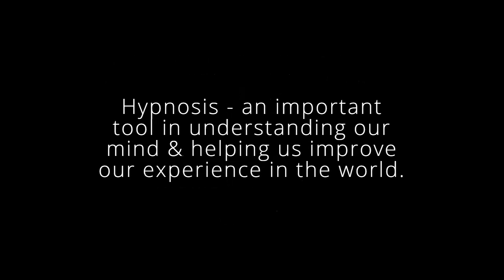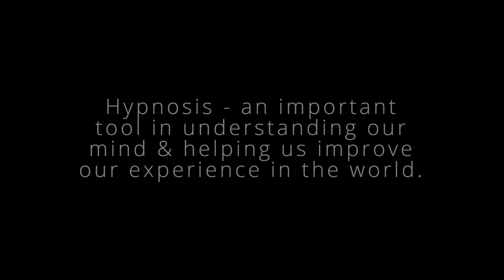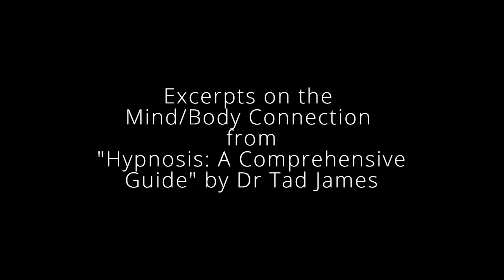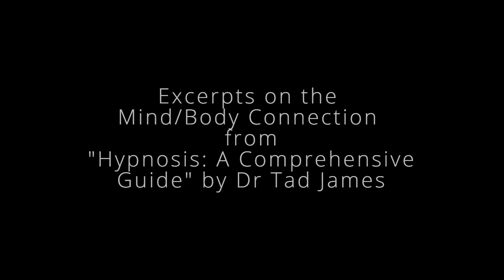Part 1: What is Hypnosis & How It Can Help You: With Excerpts from Dr Tad James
As a Hypnotherapy Practitioner, one of the most common questions I get asked is "What is hypnosis and how does it work?" Historically, hypnosis has been the victim of many myths and misunderstandings so this is my effort to de-mystify this very organic, natural mental state we all accessed daily however are simply not aware of it. The hypnotic state is the outcome of our Alpha brain wave state which is one of four brain states we use throughout our day many, many times depending on what we are doing and what time of day it is. This is also where the name of my company comes from - Alpha State Copaching because we can learn to utilise our brain states to help us achieve our goals and overcome things that may not be serving us.

In Part 1 of these series we cover off what is hypnosis and how it can help you. Hypnosis, or hypnotherapy, is a practitioner-led exercise which uses guided relaxation, focused concentration and attention to achieve a target state of awareness, which may also be referred to as our learning state. The achieved state is referred to as a "trance state".

In this episode I also read from my favourite text and guidebook on all things Hypnosis by PhD Tad James in his book "Hypnosis: A Comprehensive Guidebook". Check it out online or via Tad's website to grab a copy of your own.

In Part 2 of this series I will be deep-diving into what is trance and rapport.